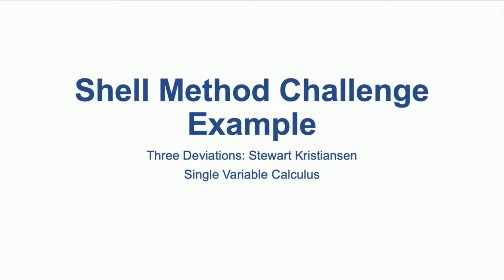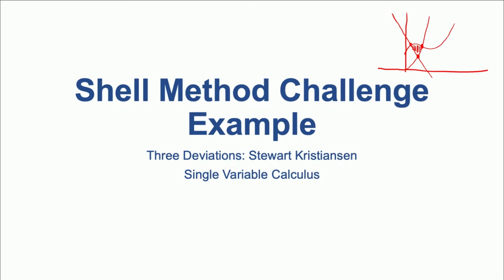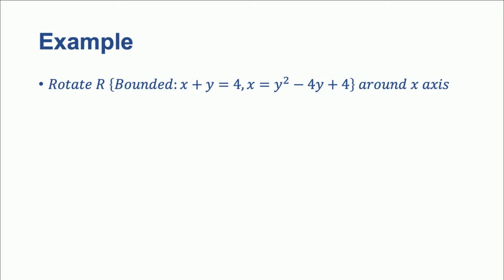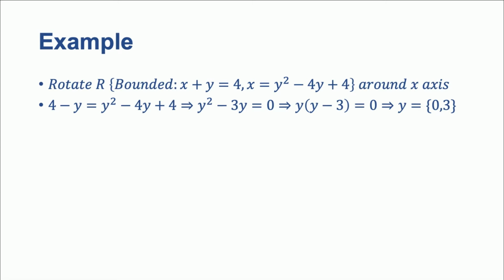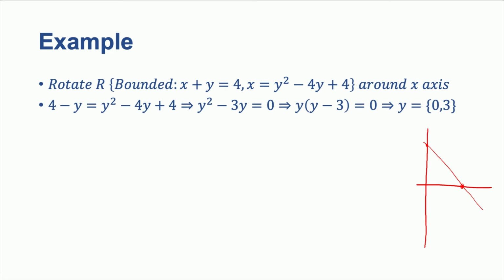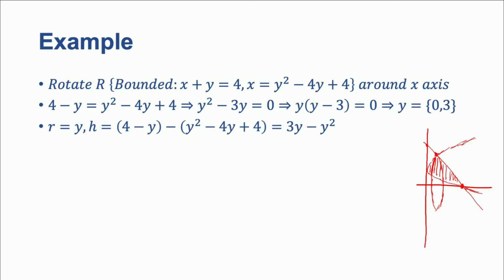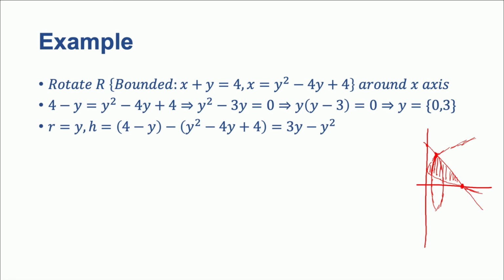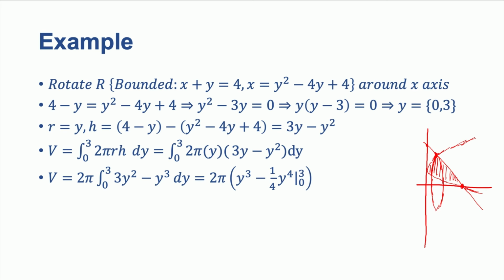Shell Method Challenge Example (SC-66)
Today we will finish the shell method and solids of revolution with a challenging example.

Lecture: Shell Method Challenge Example (66)
Course: Single Variable Calculus
Unit: Applications of Integration